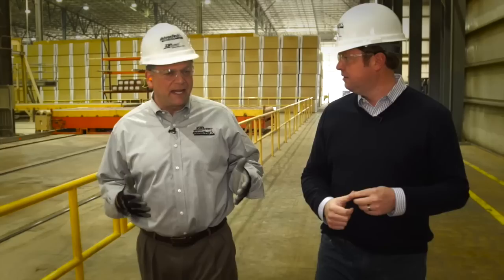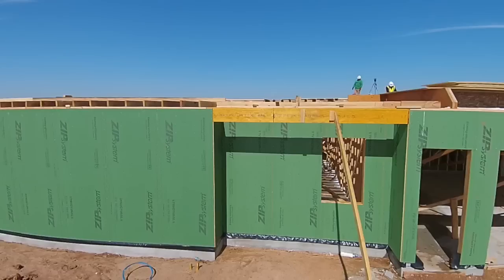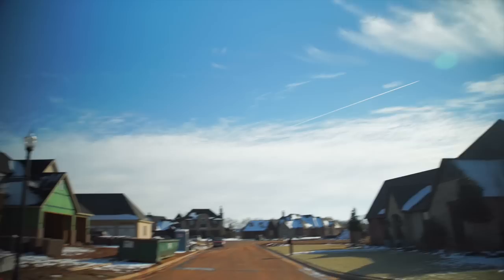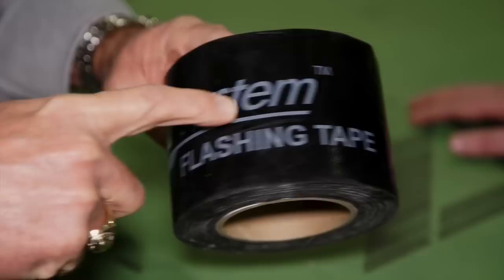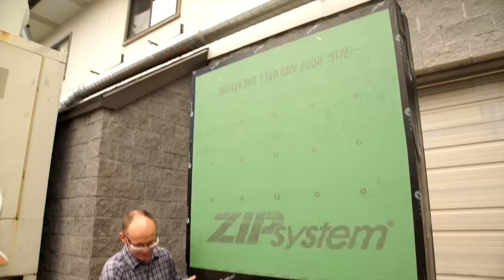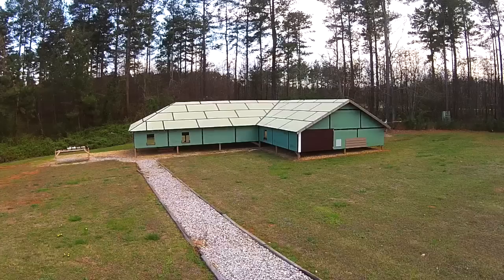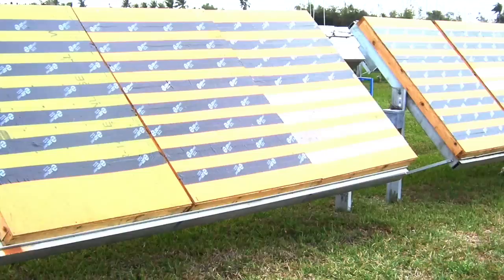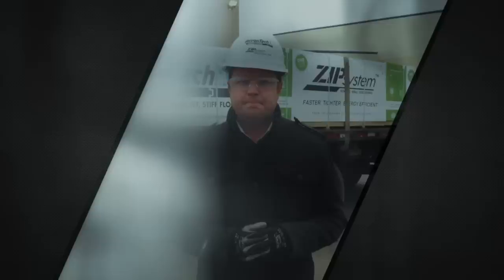Building Science: ZIP System Sheathing and Tape from Huber Engineered Woods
In the final part of this exclusive series, we get an inside look at how the science and ingenuity behind ZIP System® Sheathing and Tape provide the benefits of structural durability, moisture protection and thermal resistance.